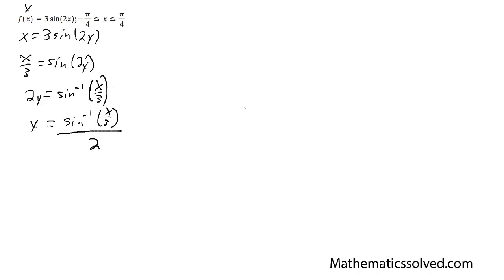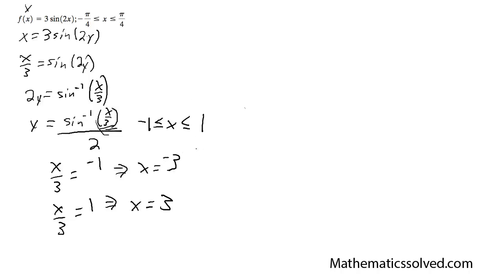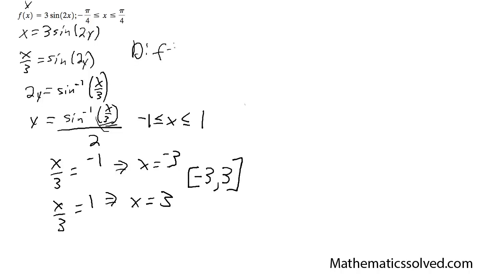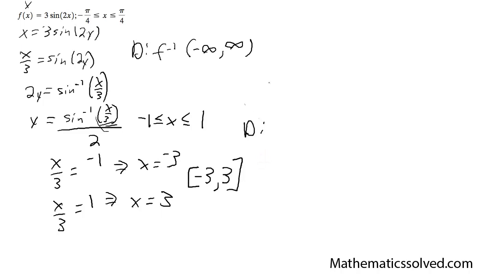f(x) = 3sin(2x)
find the values of the given function f(x) = 3sin(2x) for inverse and regular function.